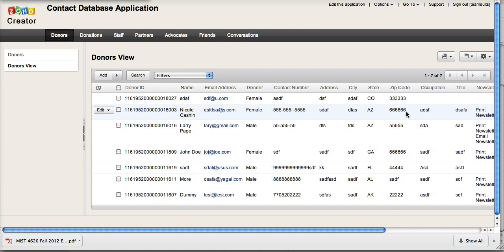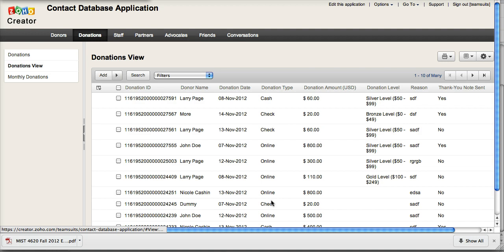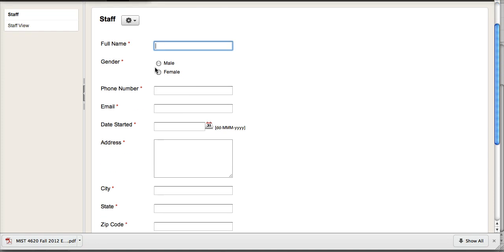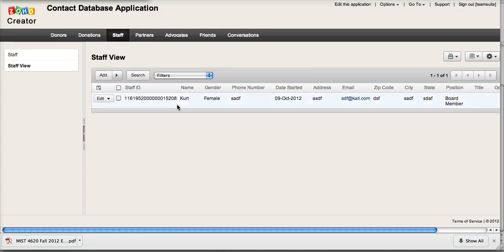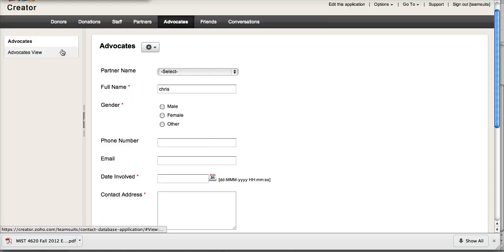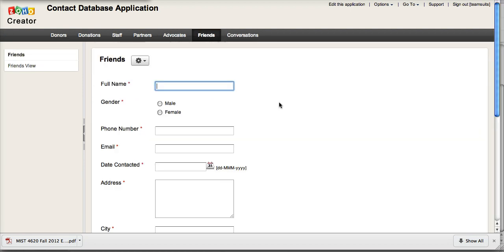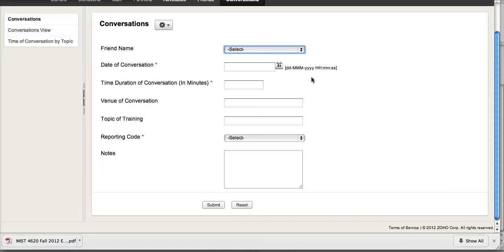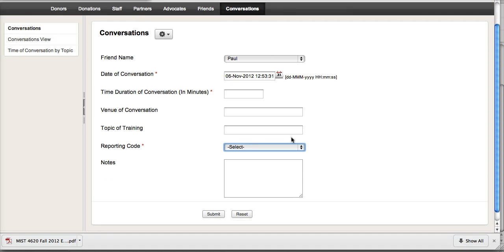Screencast by teamsuits from Screenr.com